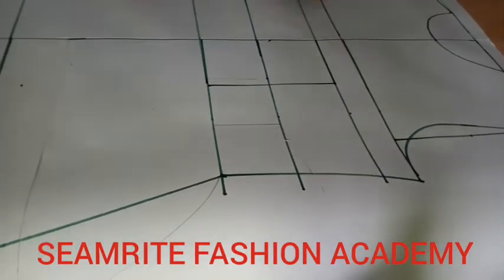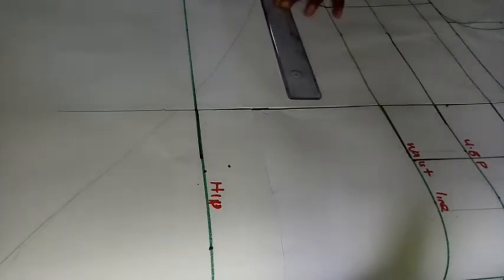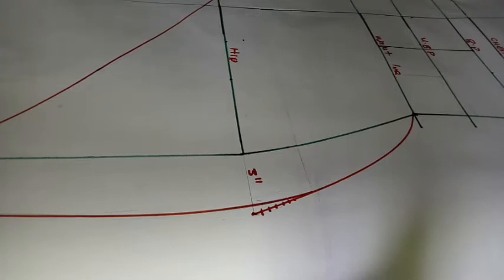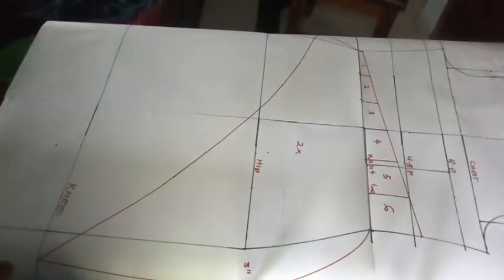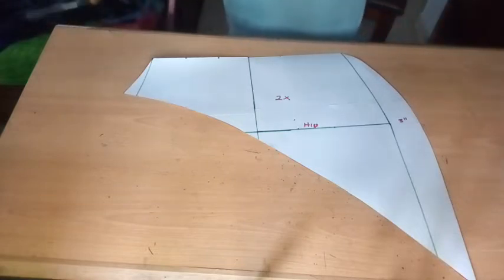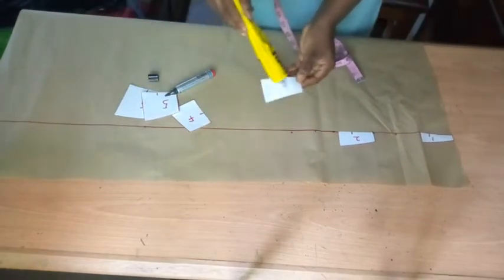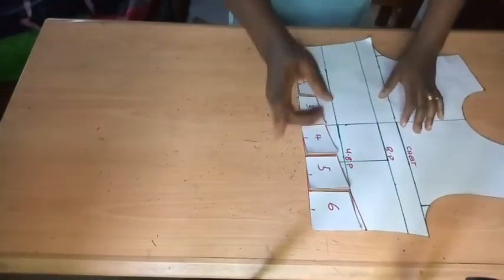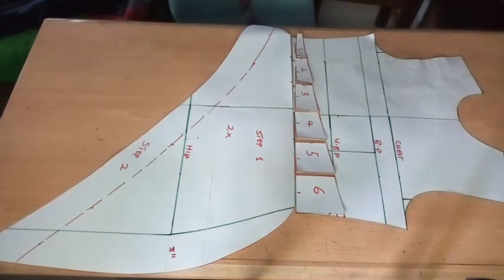HOW TO DRAFT UMBRELLA PEPLUM. (SLASH AND SPREAD)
This video will teach you systematically how to draft this peplum on the screen.
To improve your creative skill please join seamrite fashion academy WhatsApp group to benefit maximally on monthly courses.